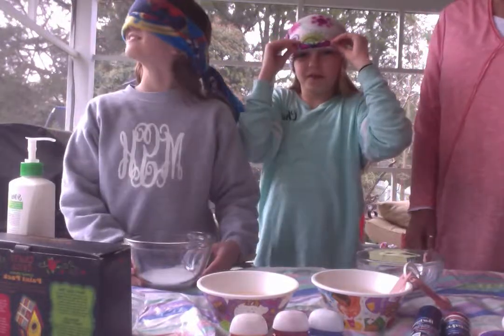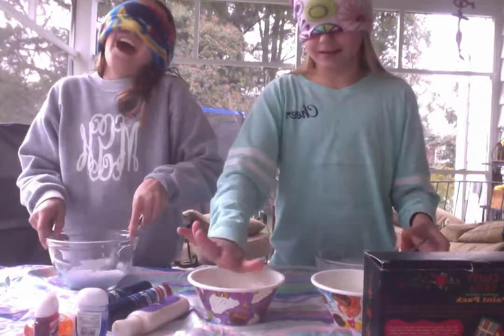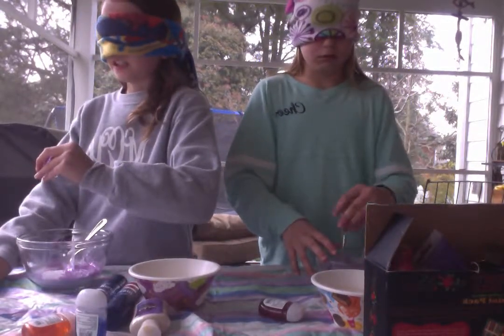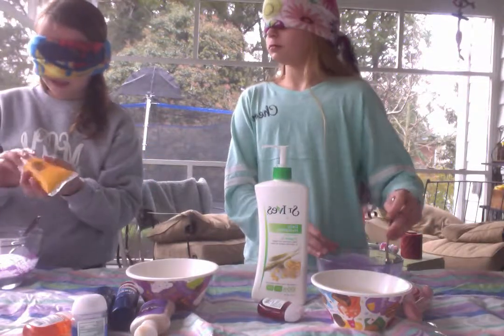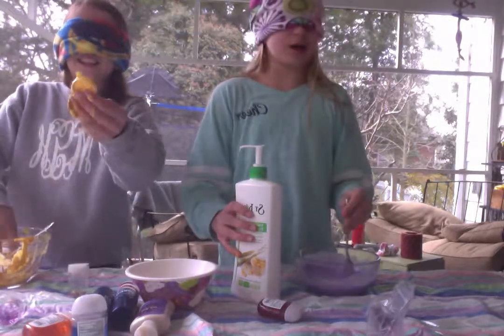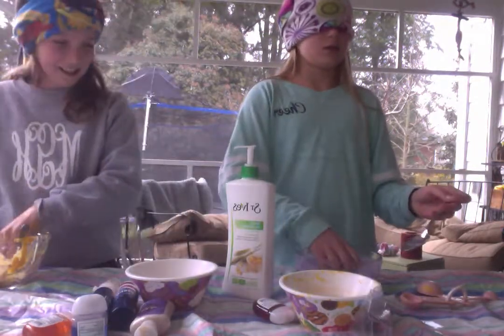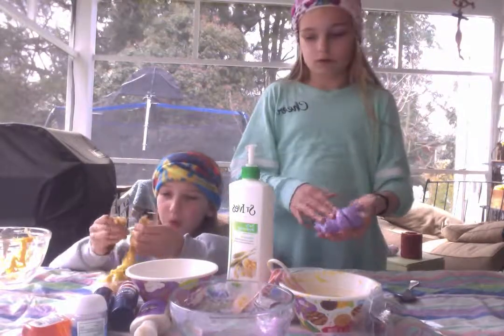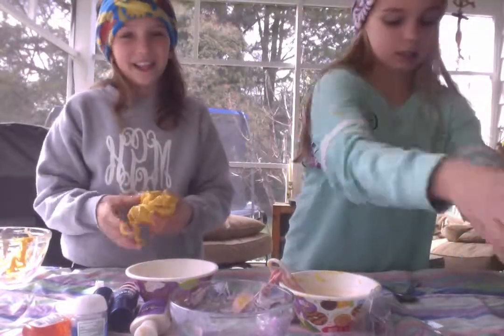blindfold slime challenge ( part one of two must watch ) please subscribe and comment!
making slime blindfolded!